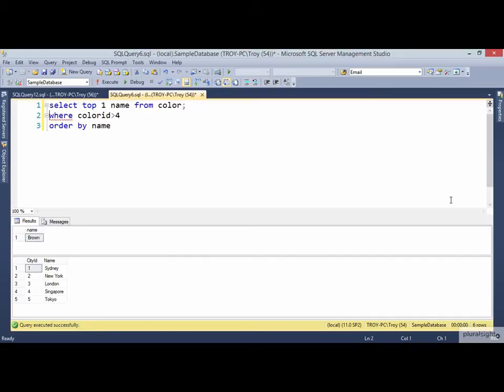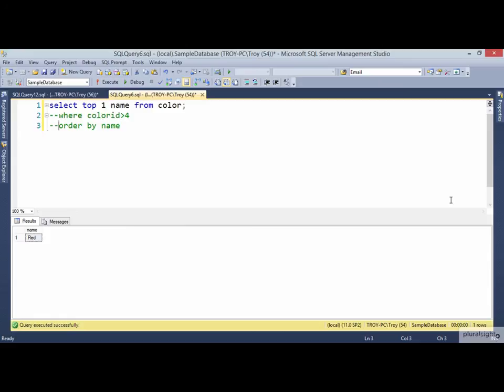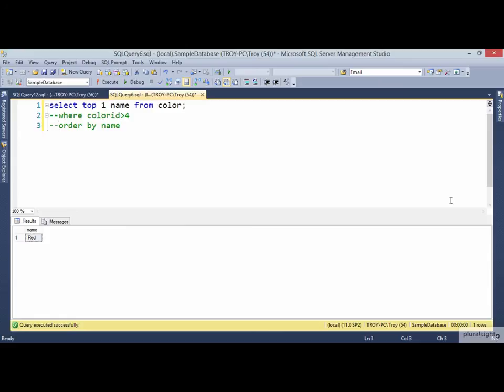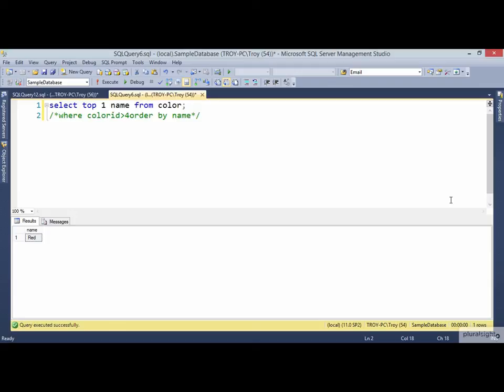02 04 Using the SQL Comment Syntax